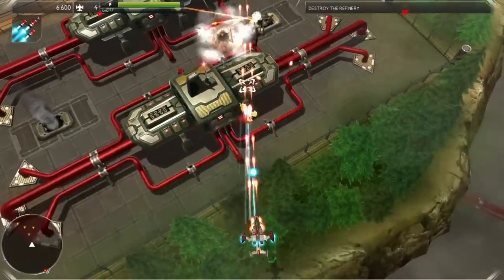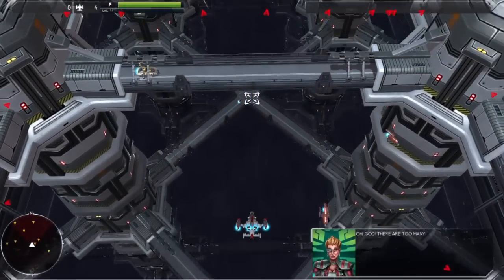Review: Project Root (PlayStation 4 & PS Vita)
Defunct Games reviews Project Root, out this week on PlayStation 4 and PS Vita.

Project Root has more in common with Electronic Arts' classic Strike series than the typical shoot-em-up, which is both a blessing and a curse. The action is fast and the levels are massive, but a frustrating lack of checkpoints can see a hour's worth of work burst into flames. When not cursing the screen over cheap deaths, shooter fans will have a fun time exploring the eight stages and taking down massive bosses.